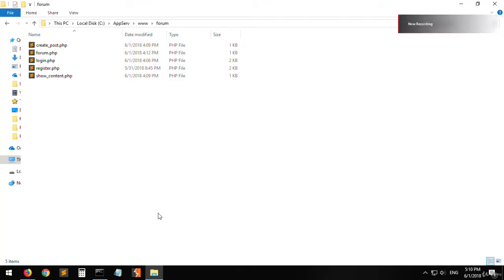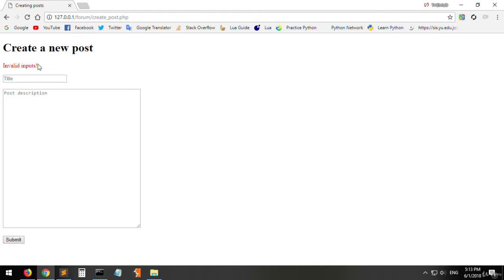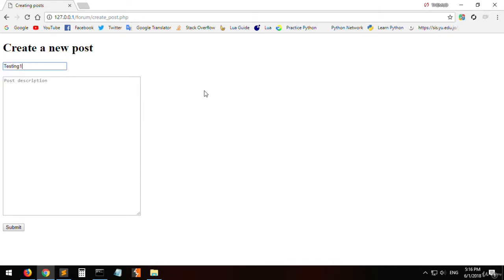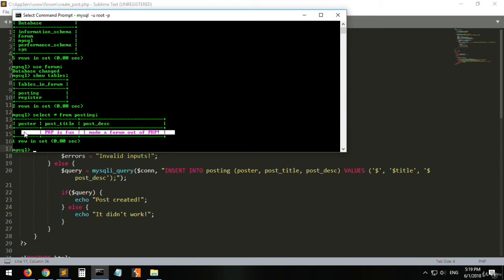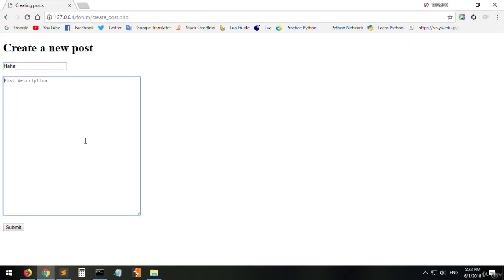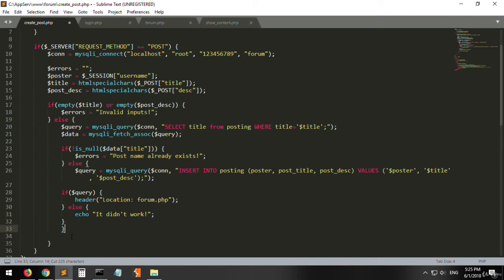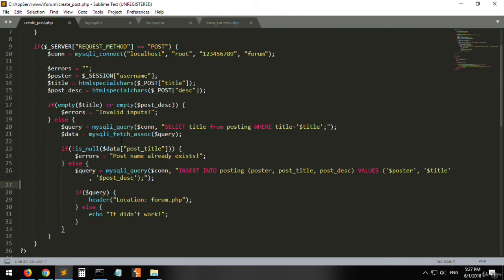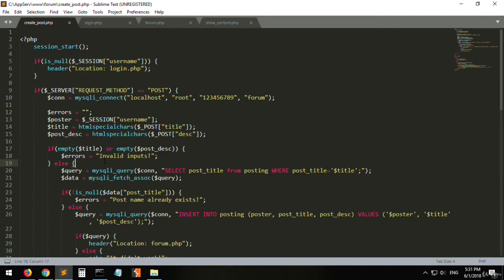007: Creating posts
Build a simple forum in PHP and MySQL Course
The fastest and simplest way to create a forum

Build a simple forum from scratch
Connect MySQL and PHP and use them together

Understand how forums work

Requirements
Basic knowledge of PHP
Basic knowledge of SQL
Basic knowledge of HTML
Description

In this course, we will be building a simple forum that includes a login page, registration system, posting system and posts displaying system. We will be explaining every step we make in depth, as the steps we will make are ordered in a neat form so you can comprehend the sequence of the information, also we will repeat the steps again and again until you understand them right.

Who this course is for:
Anyone who wants to create their own blogs
Anyone who wants to create their own forums
PHP MYSQL tutorial for beginners – Latest PHP MYSQL tutorial

php and mysql project on online food ordering system,
php and mysql project on hotel booking system,
connectivity of php and mysql,
php and mysql project on online news portal,
php and mysql project on online voting system,
php and mysql project on tour and travel booking system,
php and mysql select insert update and delete part 1,